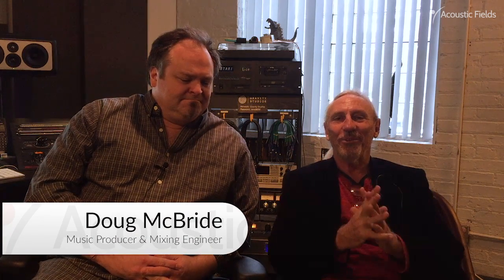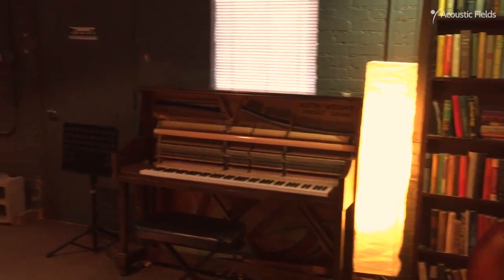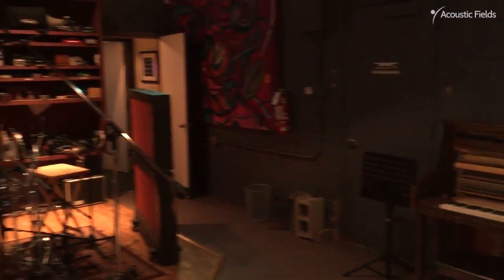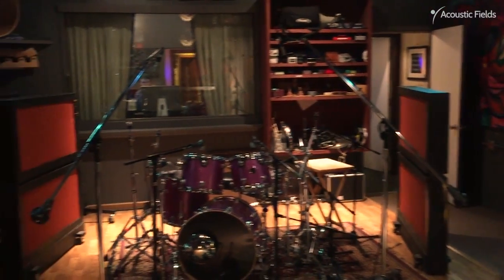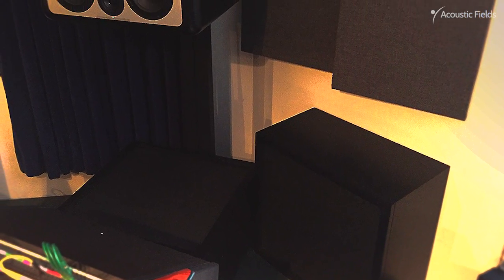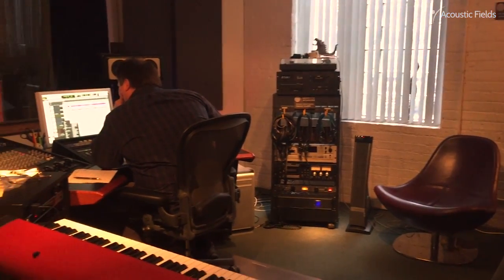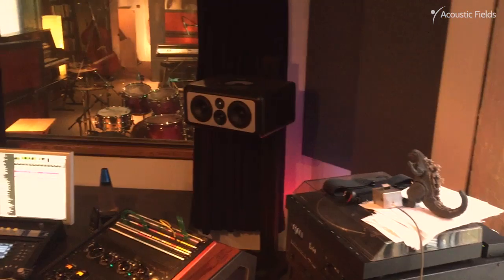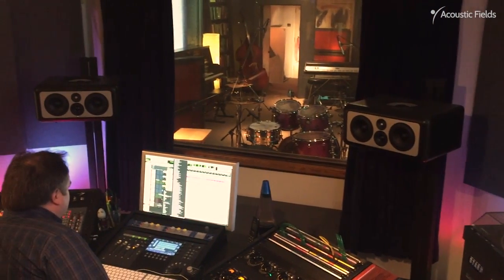Acoustic Treatment for Gravity Studios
Gravity Studios faced all the issues that most smaller control rooms face. They had the standard low frequency issues from 30 – 100 Hz. They had higher frequency reflection issues that increased Rt-60 times. Doug was able to treat the middle and high frequency issues with standard sound absorption technologies,. He followed the same logic to go after the low end issues.